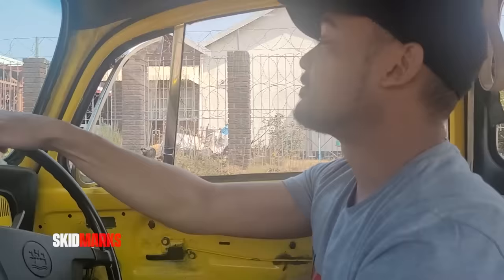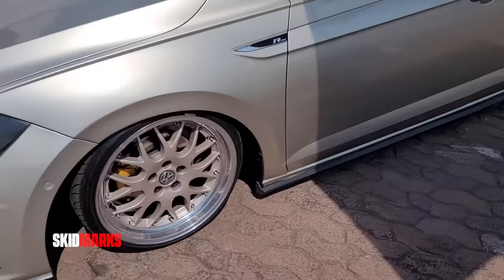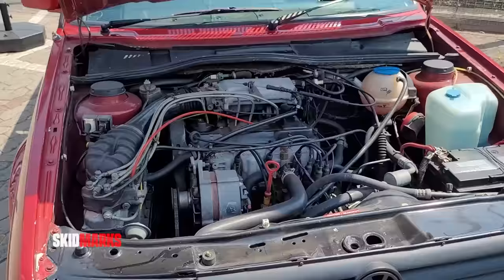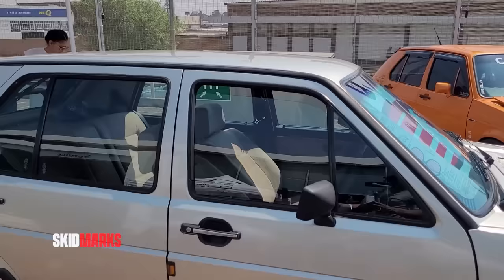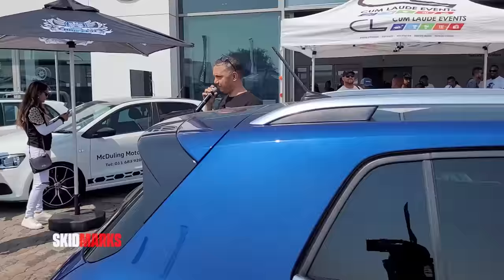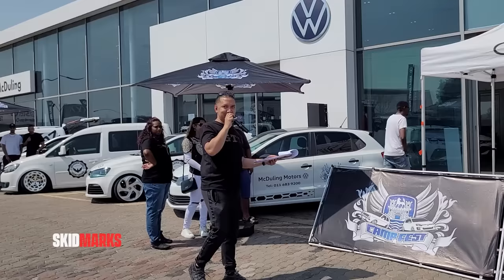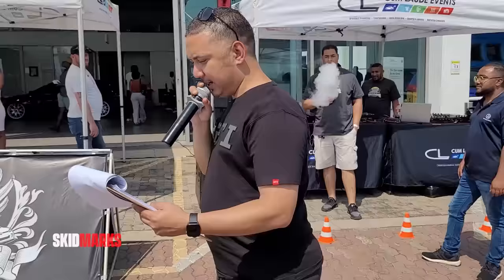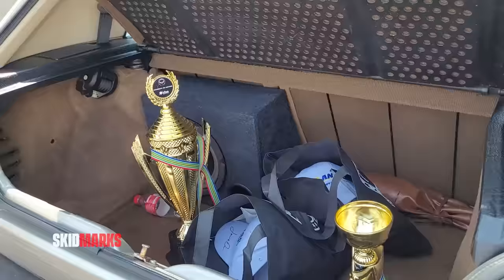My first Park off with the Beetle | VW Campfest park off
We attended the Campfest Park Off which took place at McDulings VW in Booysens on 1 September 2023.